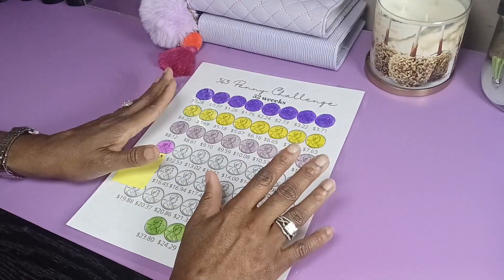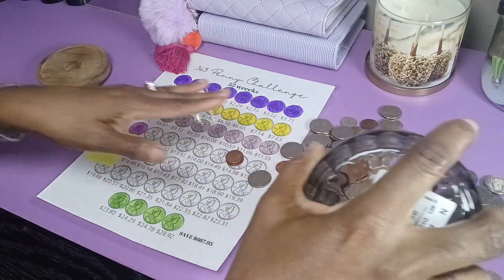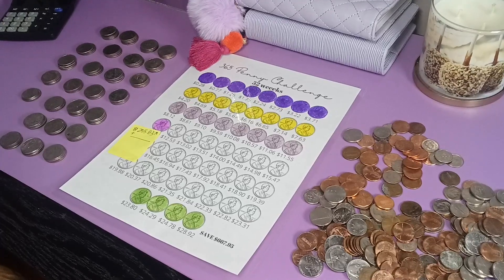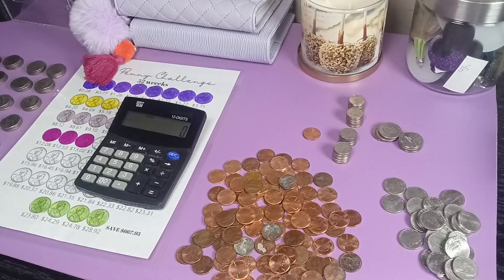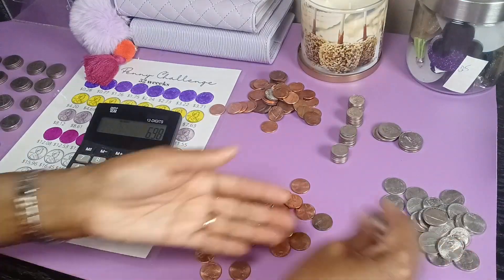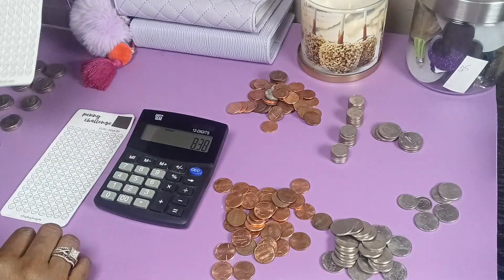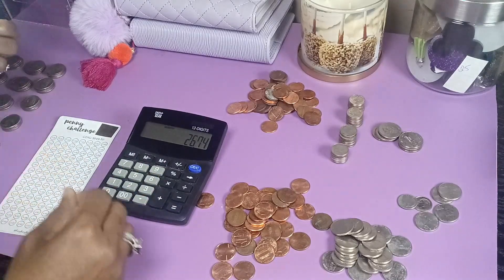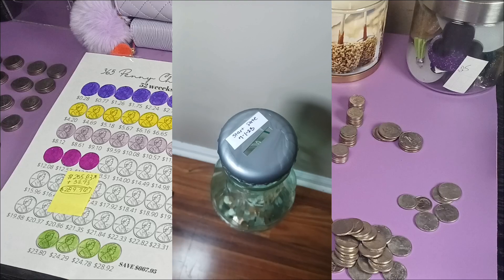EASY WAY TO SAVE!PENNY CHALLENGE @Beautifulmeandyou and @HeyKayBudgets /07-12-24